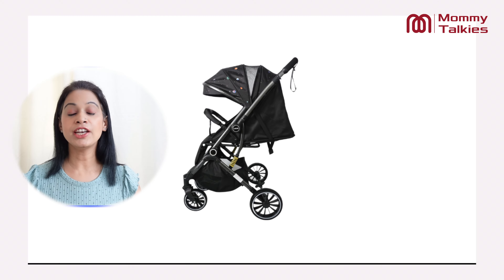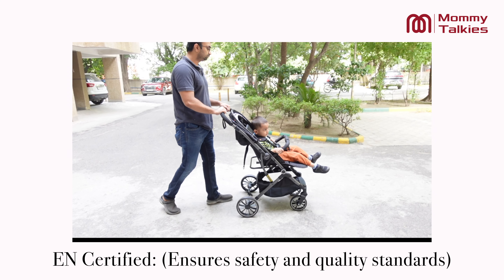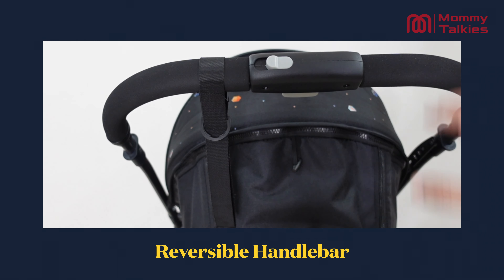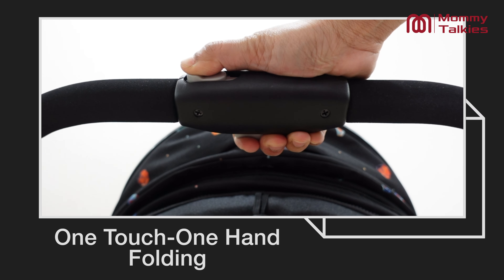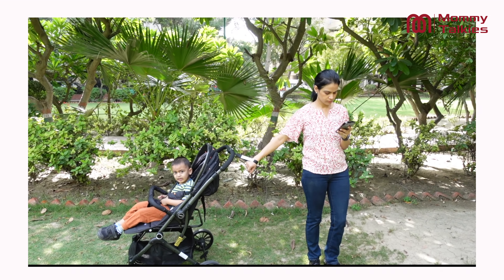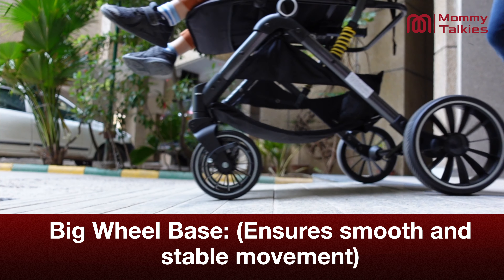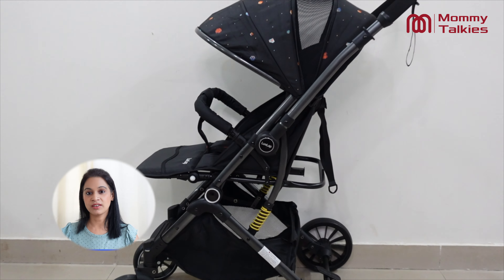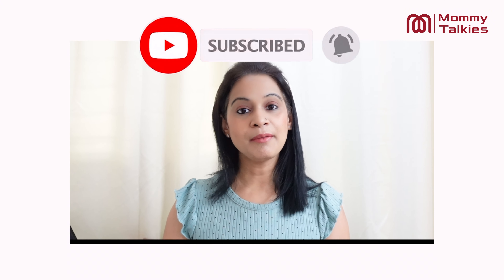Which Stroller Is Best for Newborns? | LUVLAP ALPHA Stroller Review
**Purchase Link:** LuvLap Alpha Baby Stroller/Pram

If you're looking for a stroller or pram for your little one, then this video is perfect for you. In this video, we discuss the brand new LuvLap Alpha Baby Stroller/Pram, which is beautifully and creatively designed to meet parents' needs, ensuring your baby's safety and comfort while strolling.

A baby stroller/pram offers the flexibility to move around, whether you're taking a walk in the park or exploring the outdoors. The LuvLap Alpha Baby Stroller/Pram is extra spacious with heavy-duty wheels, making it the perfect choice for outdoor usage.

Let's explore the complete features of this stroller one by one:

- **Weight Capacity:** Suitable for newborns up to 3 years, supports up to …….. kgs.
- **EN Certified:** Ensures safety and quality standards.
- **5 Point Safety Harness:** Provides adjustable belts for secure and safe rides.
- **Multi-Position Seat Recline:** Allows reclining for sitting, relaxing, and sleeping.
- **Reversible Handlebar:** Features a soft grip, adjustable for forward and backward-facing strolls.
- **Adjustable Canopy with Looking Window:** Protects from sunlight and wind, with a window for visibility.
- **Detachable Front Bumper:** Offers extra protection and easy access.
- **One Touch-One Hand Folding:** Enables folding with one hand, ideal for travel.
- **Compact and Lightweight:** Easily fits into car trunks.
- **Adjustable Leg Support:** Provides customizable comfort with an extra-wide footrest.
- **Wrist Band:** Prevents the stroller from rolling away.
- **Storage Basket:** Offers spacious storage for baby essentials.
- **Soft Comfy Seat:** Includes extra cushioning, removable, and washable.
- **Back Pocket:** Provides additional storage for parents' essentials.
- **360 Degree Swivel Front Wheels:** Allows for easy maneuverability.
- **Big Wheel Base:** Ensures smooth and stable movement.
- **Link Brake:** Includes a rear wheel brake for child safety.
- **Suspension:** Offers bump-free rides with better shock absorption.
- **Easy Installation:** Allows quick setup with a confirming click sound.
- **Available in Different Colors:** Offers a variety of colors to choose from.

Conclusion:
If you're looking for a stroller or pram for your baby, the LuvLap Alpha Baby Stroller/Pram is a perfect choice with all the essential features for safety and comfort.